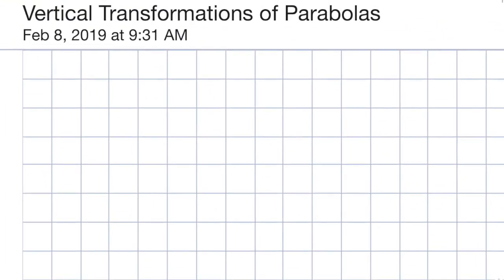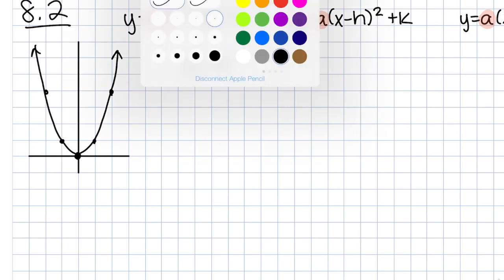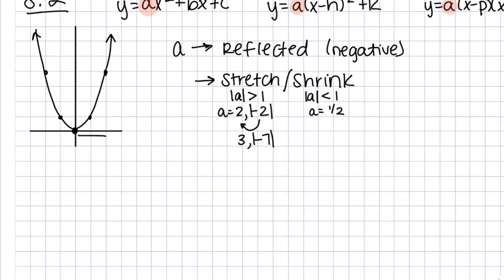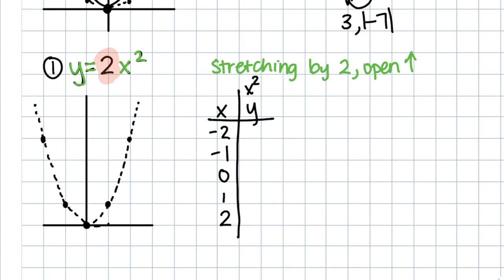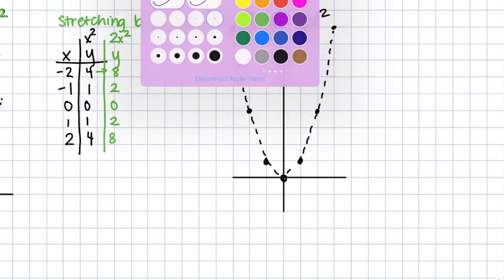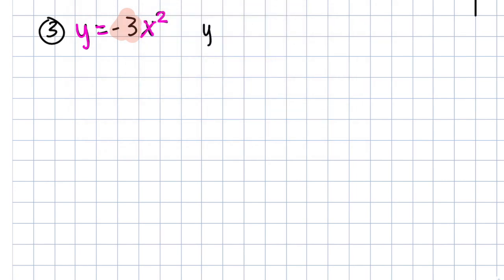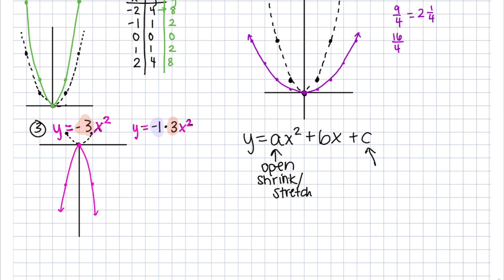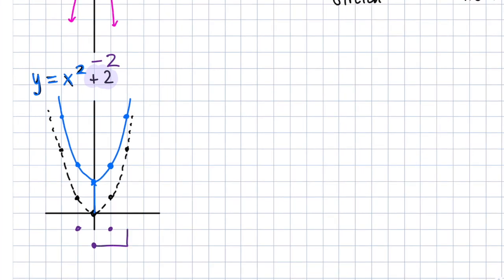8.2- Vertical Transformations of Parabolas 1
This video is about 8.2- Vertical Transformations of Parabolas 1